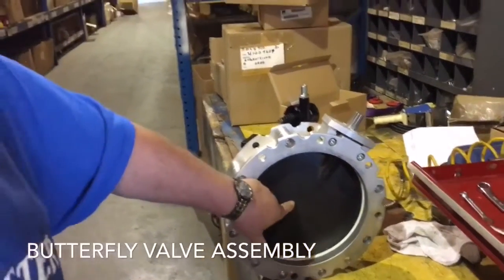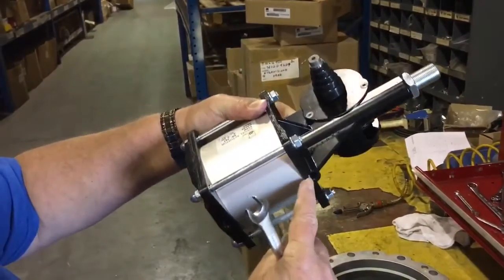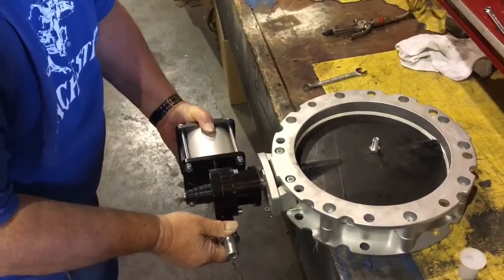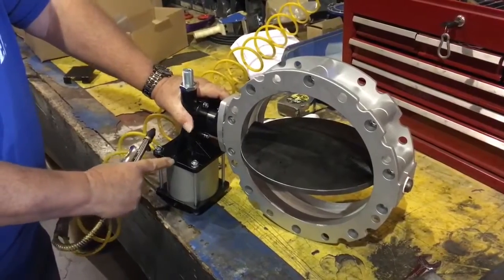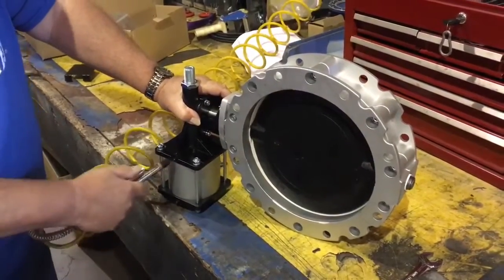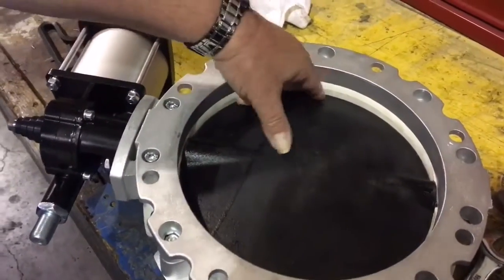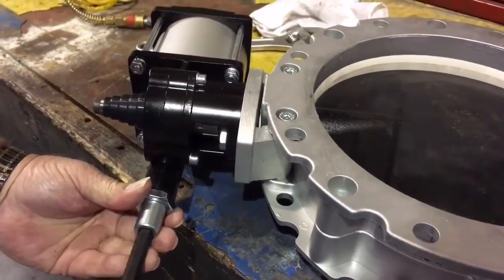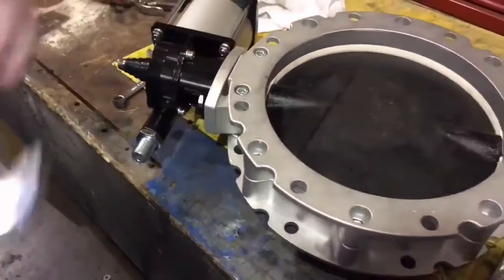Assembly instructions for WAM’s CP pneumatic actuator on VFS butterfly valve.